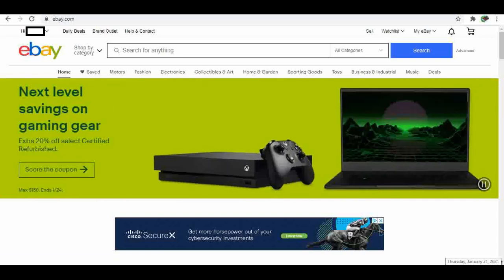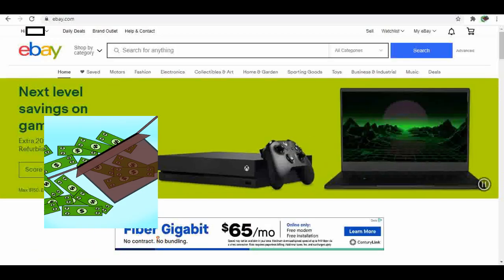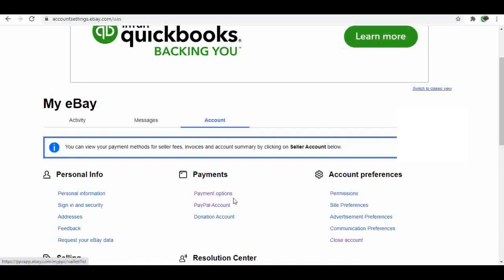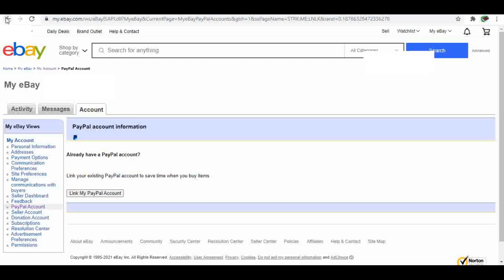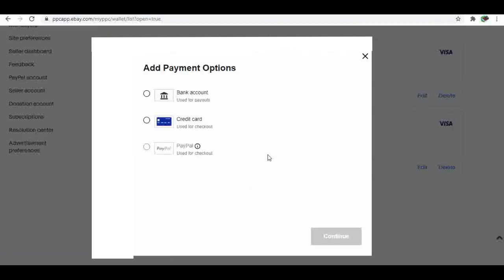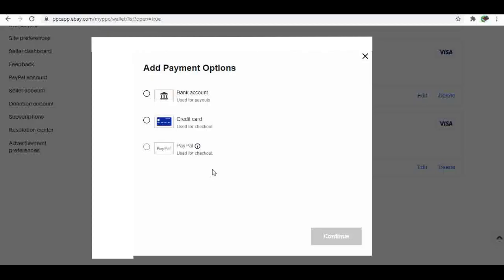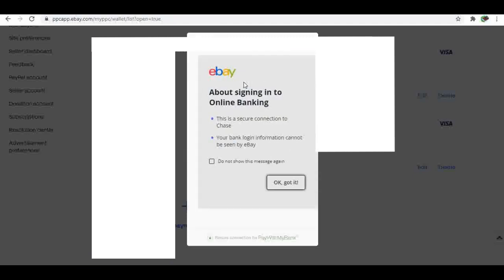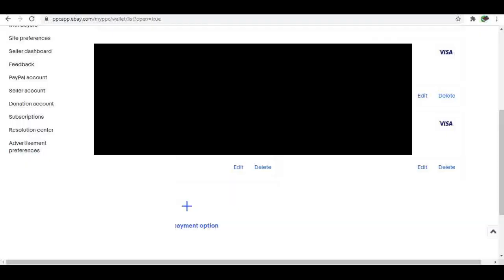How To Add Payment Option to eBay | Update Bank Account, Credit Card, or PayPal to eBay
In this tutorial, I navigate you to where you can add payment information to your eBay account. Some of you have been asking how to sell on eBay without a PayPal account. If you are selling using eBay Managed Payments you no longer need a PayPal account but you will need to add a Bank Account. I hope this helps!